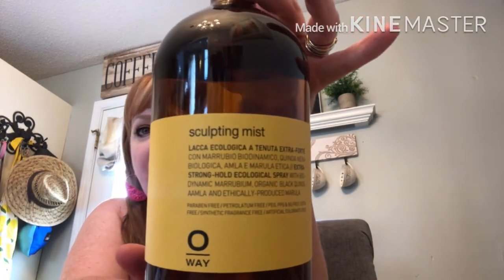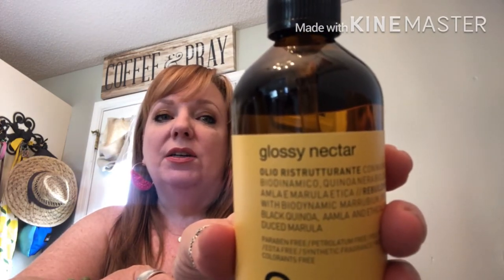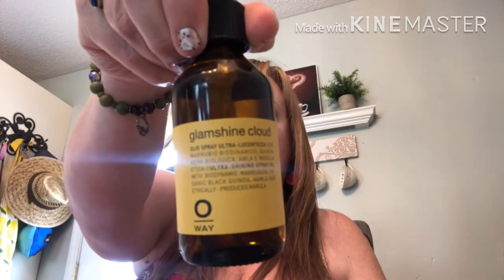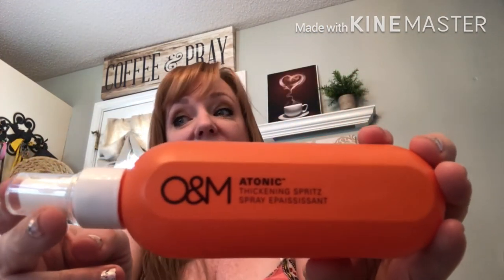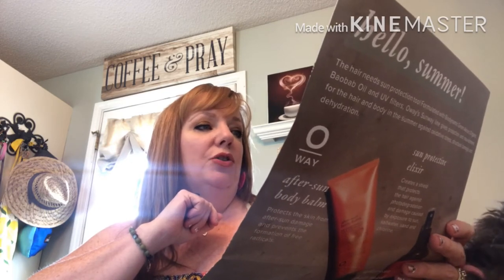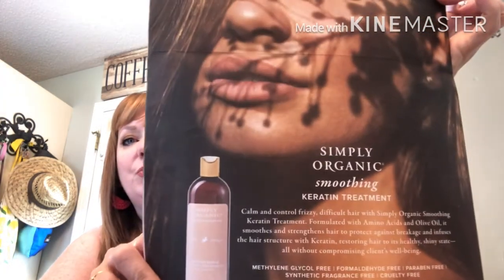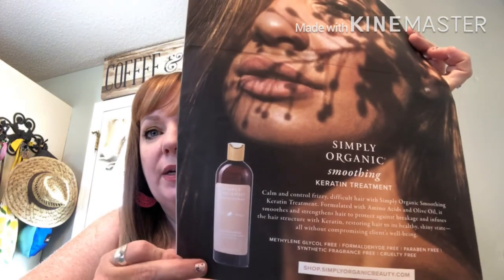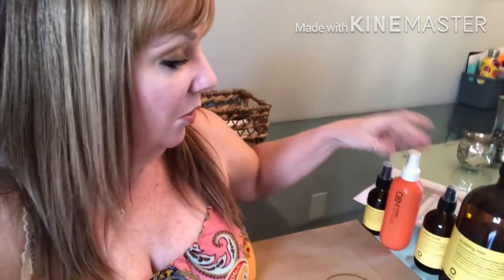Simply Organic Hair Products Review! Oway and O&M Join the Holistic Hair Tribe!!!!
Want to order from Holistic Hair Tribe? 🤎